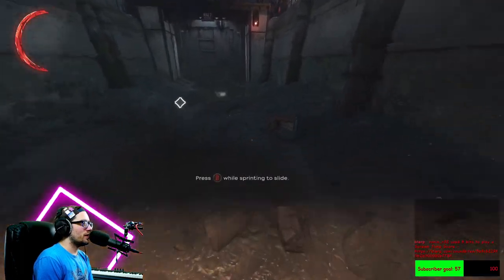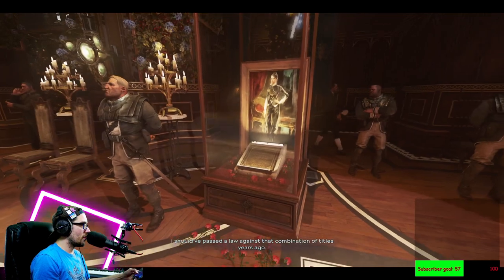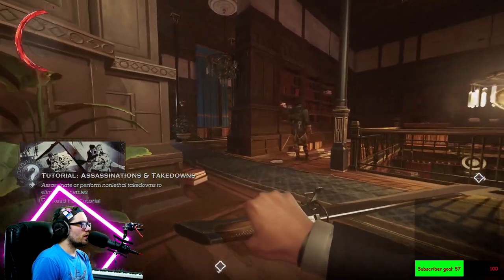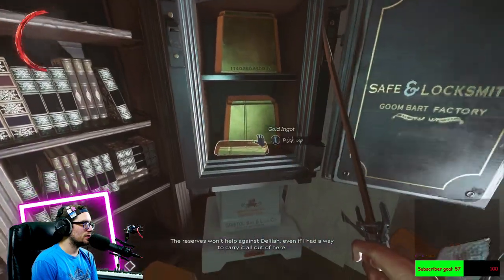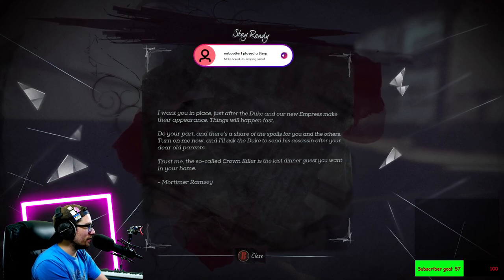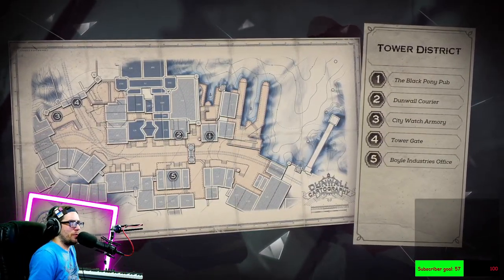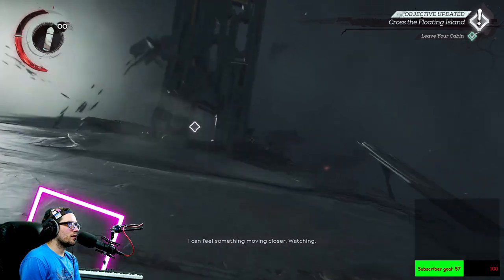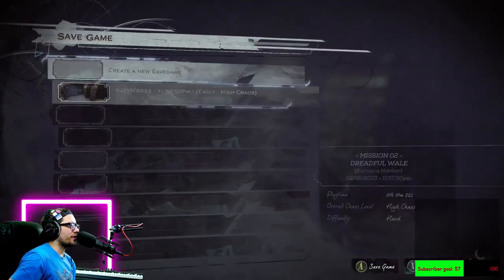Let's Play Dishonored 2! EP:1!!! A Day Of Mourning, A Day For A Coupe?!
On this episode, we pick up where we left off, 15 years after the events of Dishonored!

Things take a terrible turn, and we begin to guide Emily on her journey to save her father and empire.

Strap in! It's gonna be wild!

DISHONERED STATS!
Deaths: 1
Kills: 10 (I don't count the civilian, the guard did it)

Be sure to follow my other socials for all of the things I get up to!

Socials!